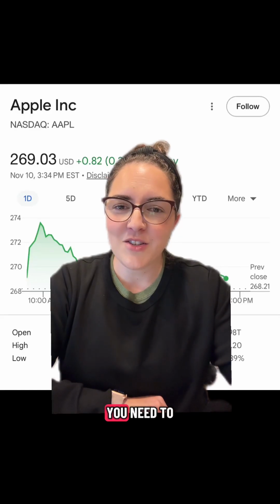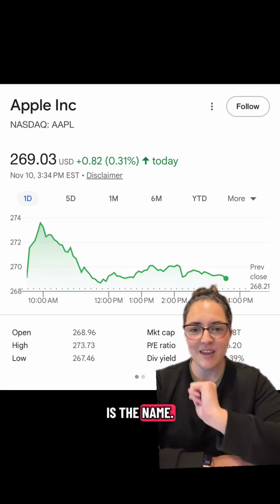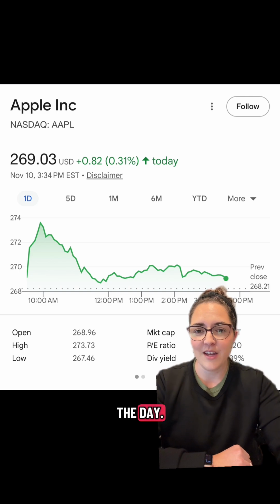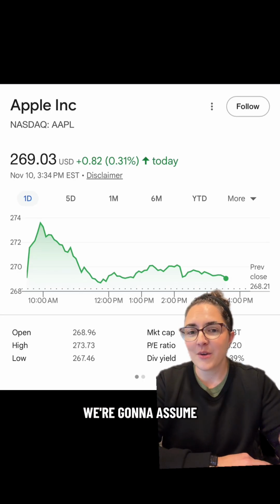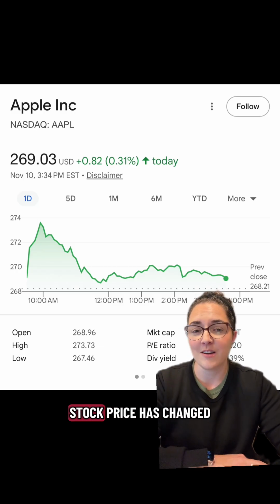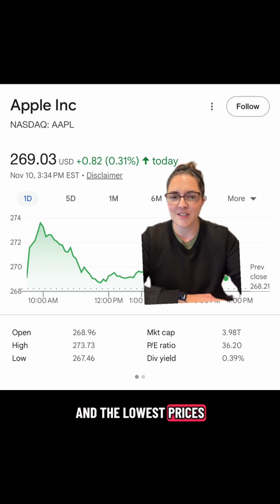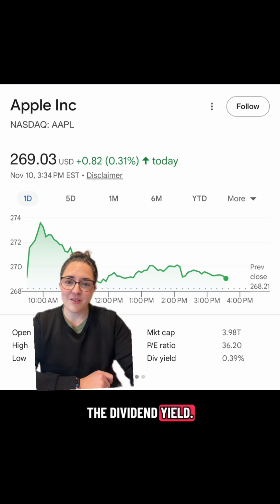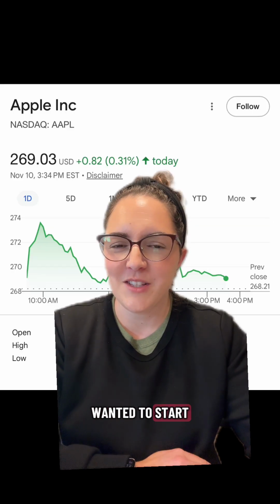How To Read A Stock Chart: Beginner Investor's Guide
✨FREE 30-Day Investing Quick Start Checklist

Learn how to read stock charts like a pro with this complete beginner's guide to stock market investing and technical analysis. Discover how to interpret performance patterns, P/E ratios, dividend yields, and key indicators to make smarter investment decisions. This stock chart tutorial breaks down everything new investors need to know about reading stock charts, understanding market trends, and building a profitable stock portfolio for long-term wealth.